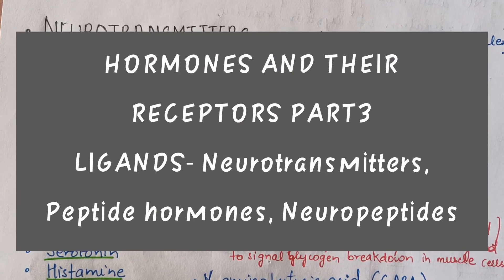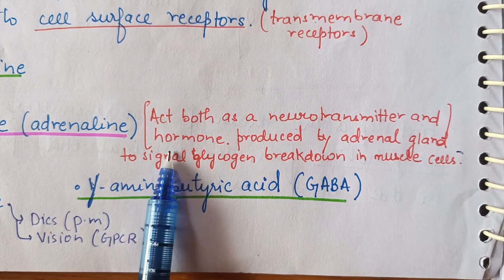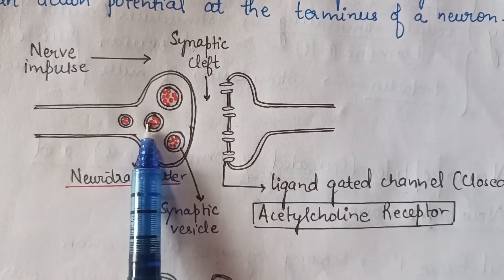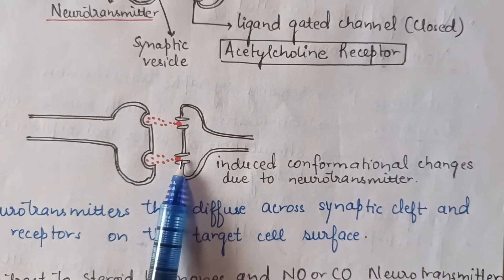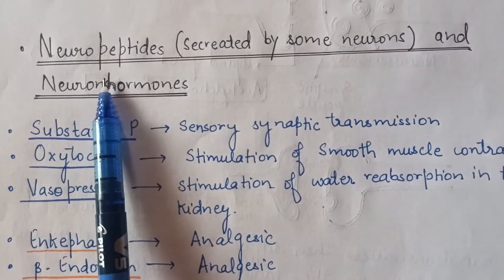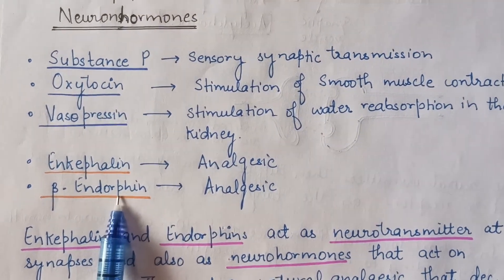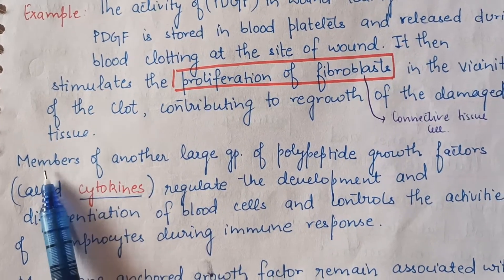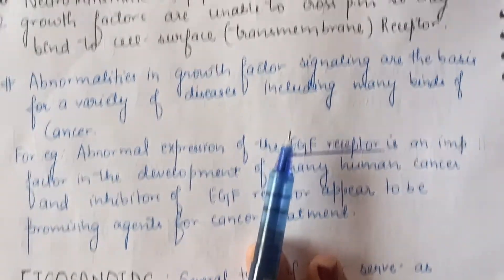Hormones and receptors part 3 | ligand - Neurotransmitters, Peptide hormones, Neuropeptides| CSIR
COMMENT DOWN FOR NOTES
UNIT 4 CELL COMMUNICATION AND CELL SIGNALING
CSIR NET Life Sciences